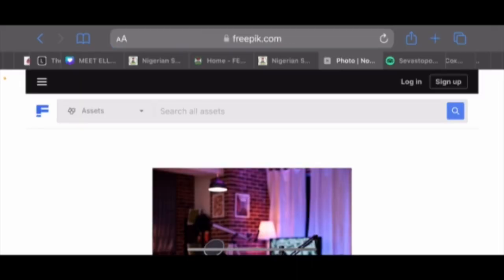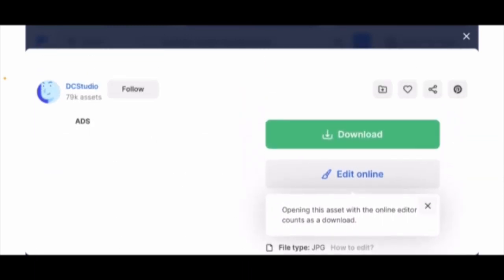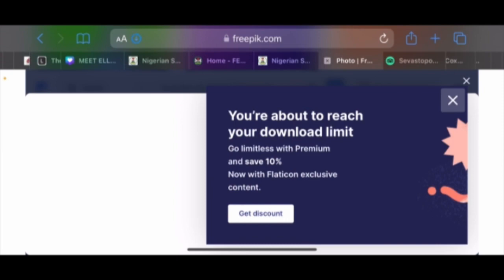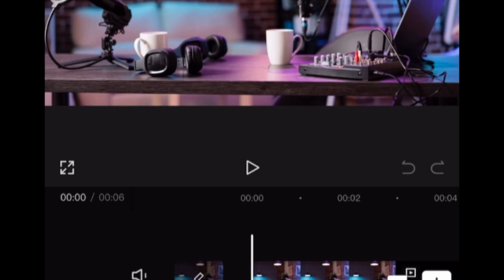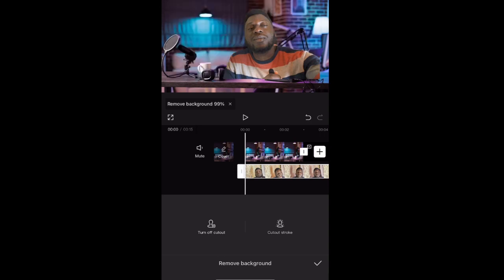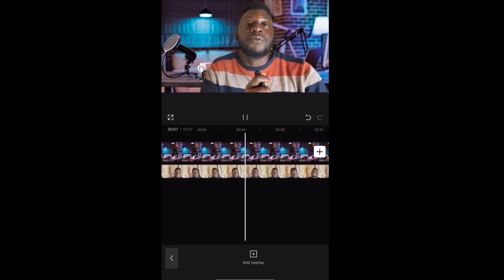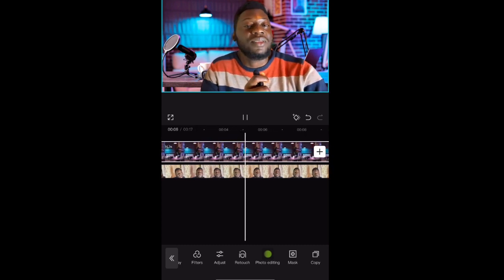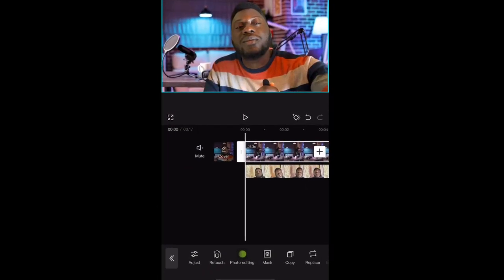How to Create Fake YouTube Studio Background Using your Phone | Youtube Studio Setup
This is a step by step guide on how to transfer on your video to look professional